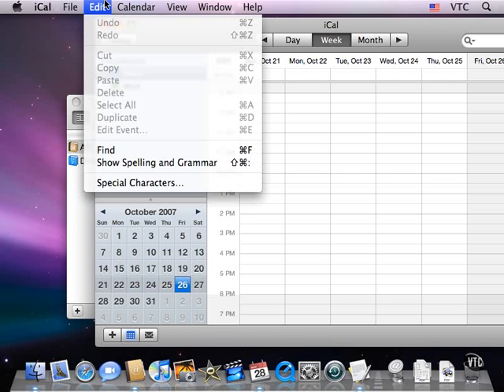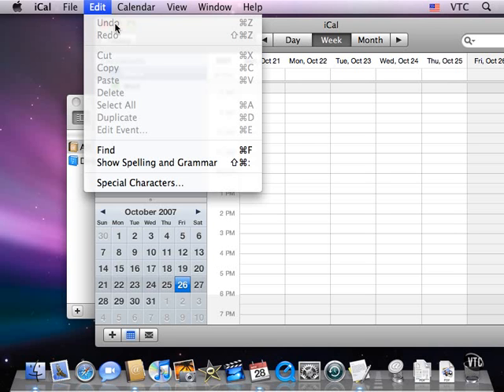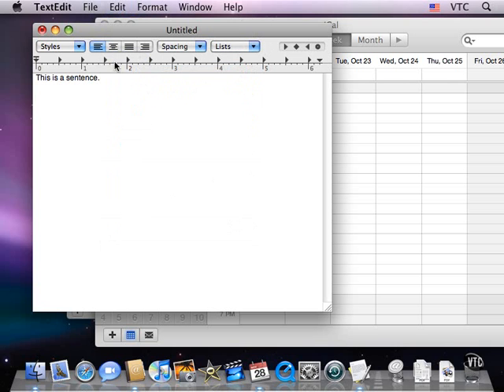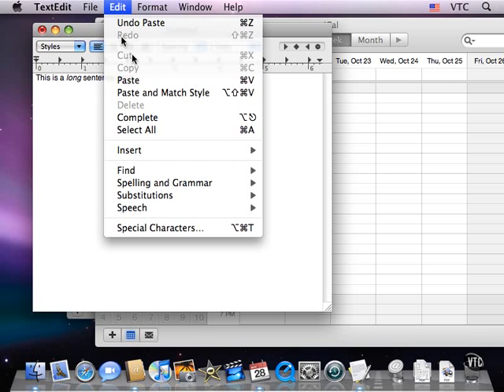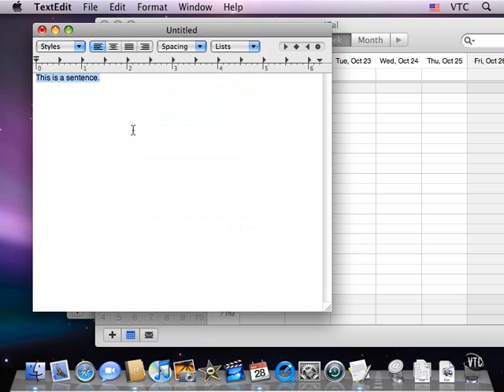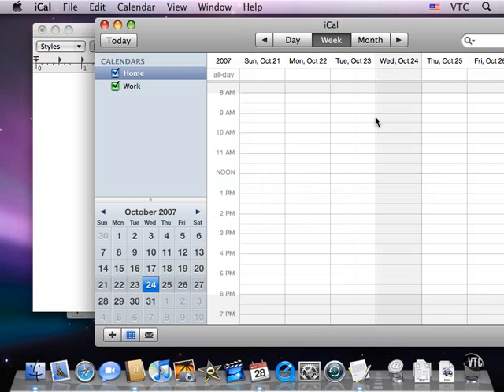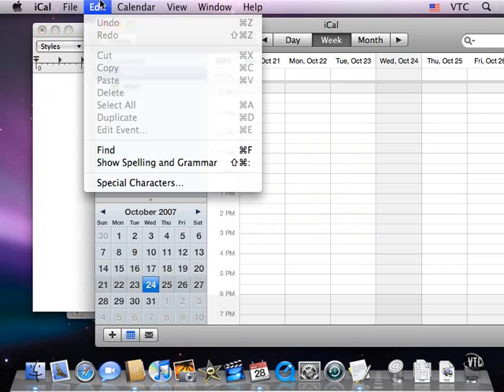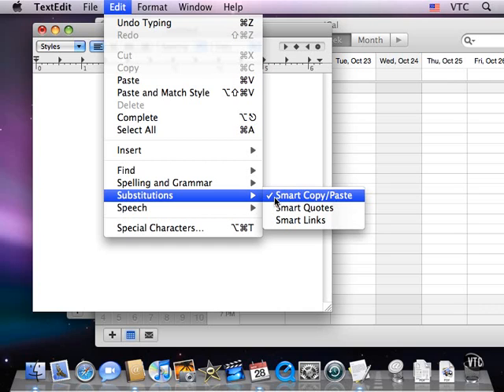4. Working with Menus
6. Edit Menu